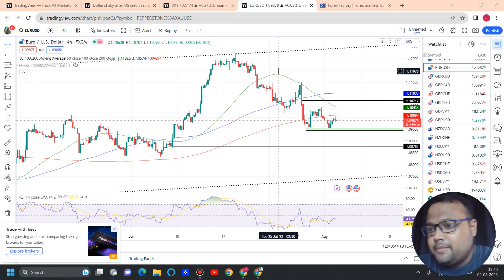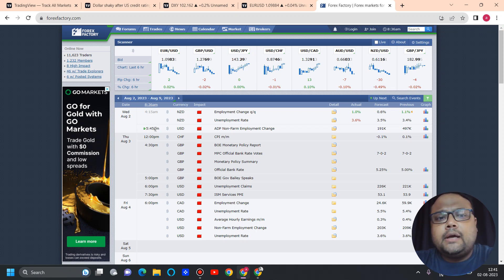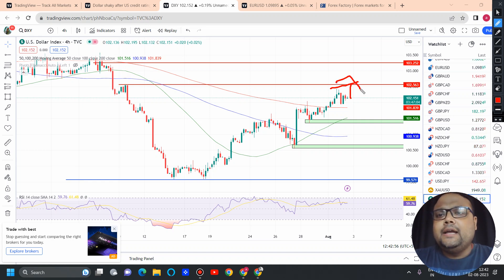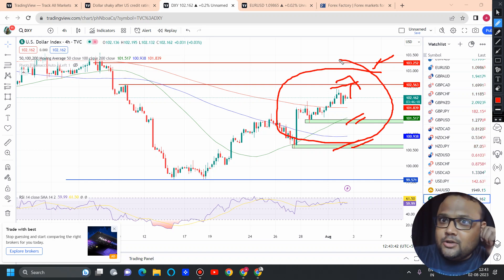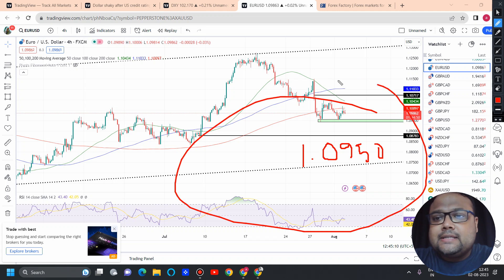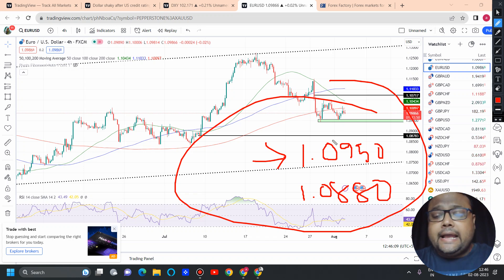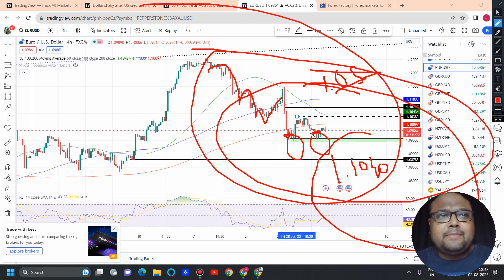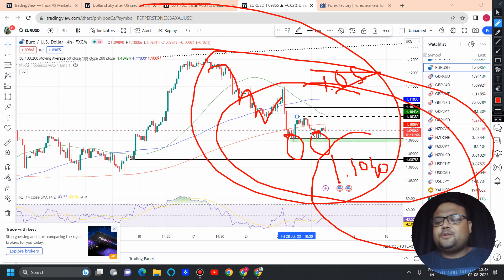EURUSD Strategy TODAY 2-3 AUG | EURUSD Analysis TODAY 2-3 AUG | EURUSD Forecast TODAY 2-3 AUG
LIKE MY WORK? TAKE TRADING AS A SERIOUS SOURCE OF INCOME & JOIN THE PRO TRADER PROGRAM

Not Happy with your Forex Broker?

Open Forex Trading Account with the Best Brokers for safety & Best experience

*Do you know why most traders fail?* It is not caused by flaws in their strategy or a lack of desire to succeed.

The biggest problem retail traders face is LACK OF CAPITAL. Because of which they take high risk. Solve the capital problem by signing up for a Forex prop Firm